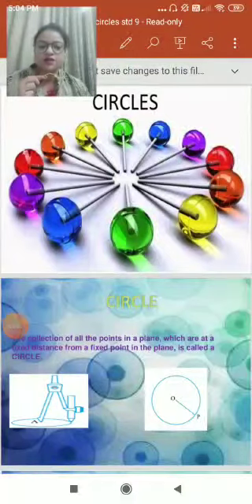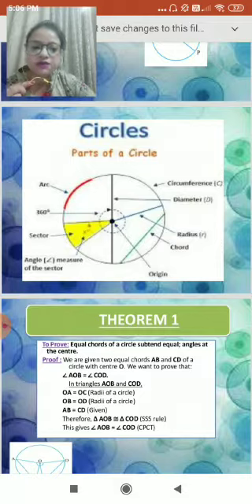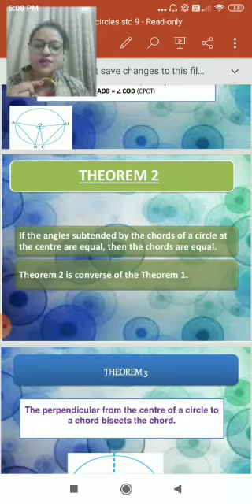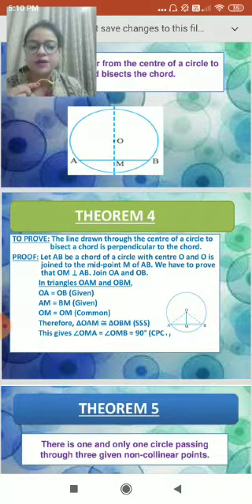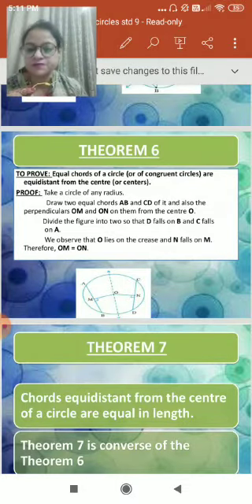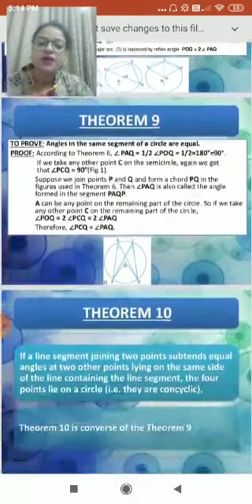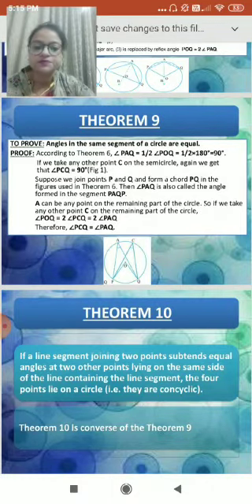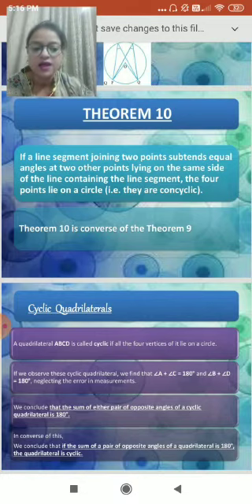Std IX Mathematics Circles Ms Mandeep